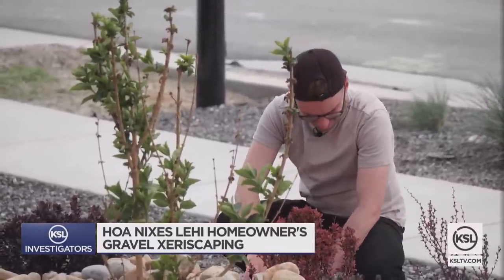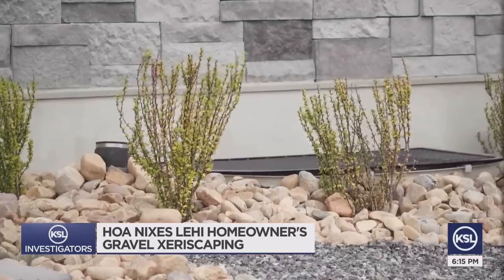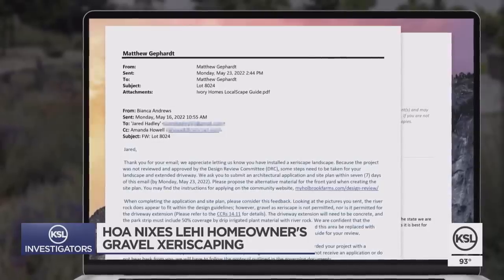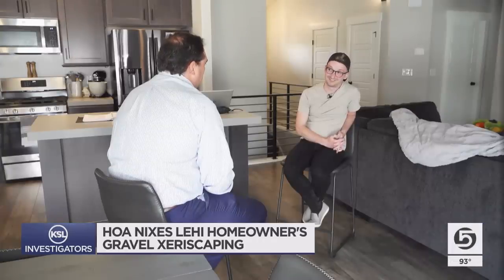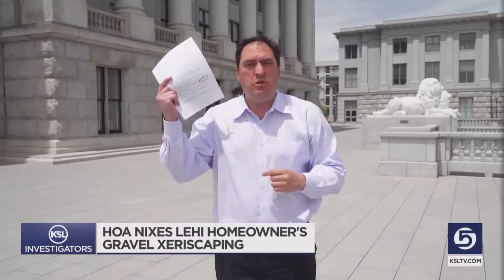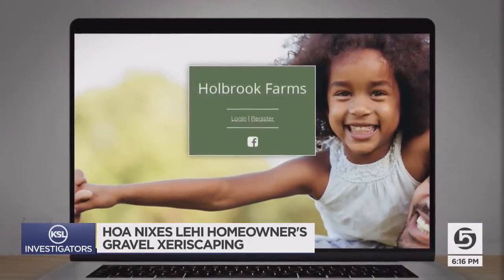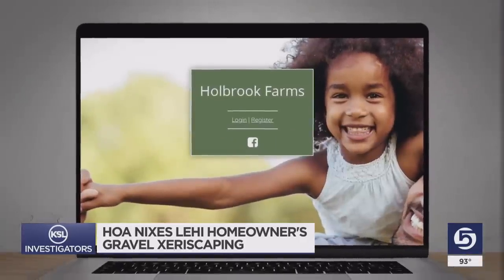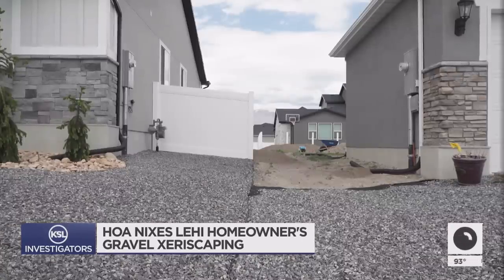Lehi man ordered to rip out his new xeriscape landscaping by his HOA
Jared Hadley was eager to heed the calls to put in landscaping that uses little or no water. But you know who doesn’t like it? Hadley’s homeowner’s association.